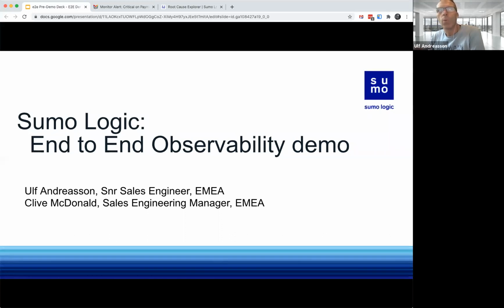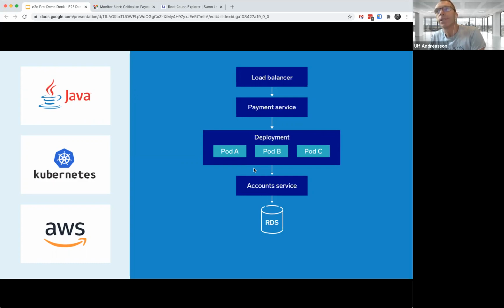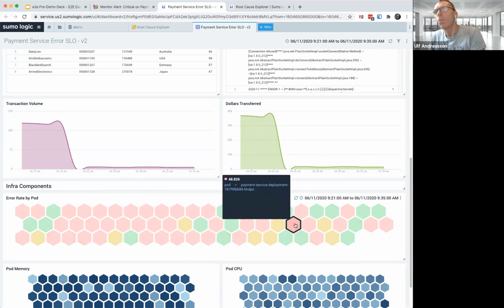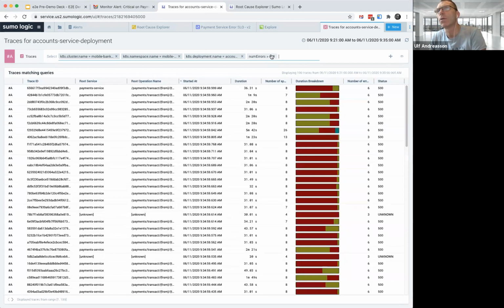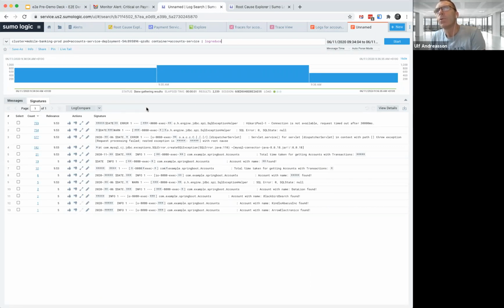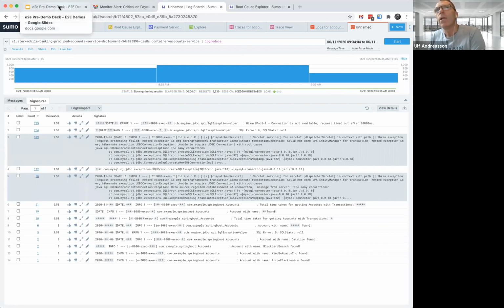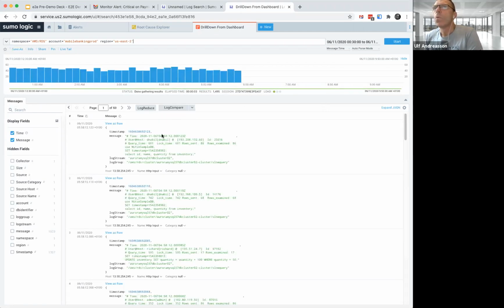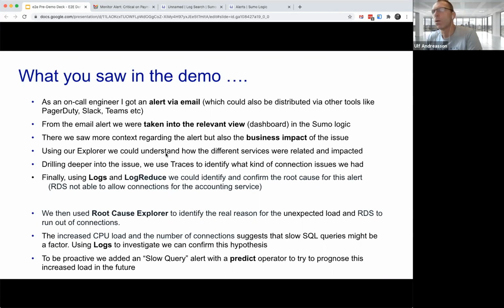End to End Observability Live Demo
Sumo Logic’s observability solution gives site reliability engineers operational visibility across the entire stack, with entity-driven correlations and actionable insights from your applications to your infrastructure. Sumo Logic centralises information regardless of data stream, so that users can focus more on finding and debugging issues rather than translating between logs, metrics and traces.

In this session, Ulf Andreasson, Senior Sales Engineer at Sumo Logic will walk through a troubleshooting example for an on-call engineer step by step from an alert to remediation to root cause and post-mortem.